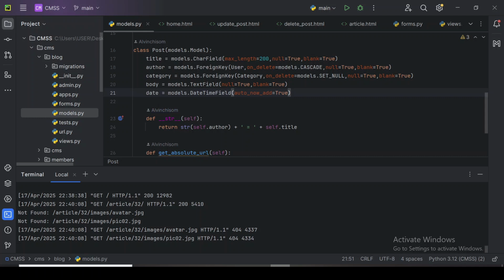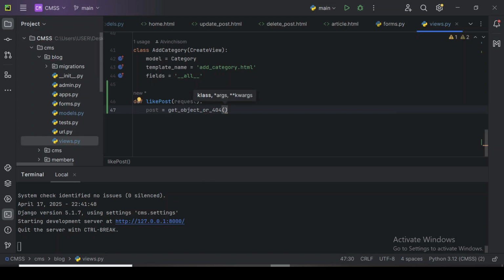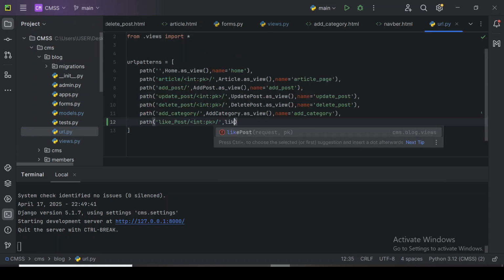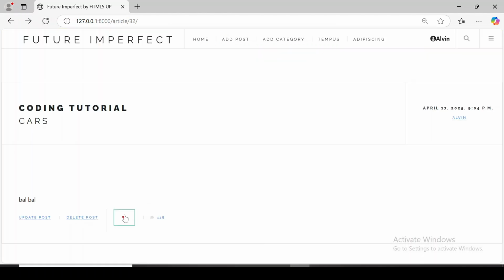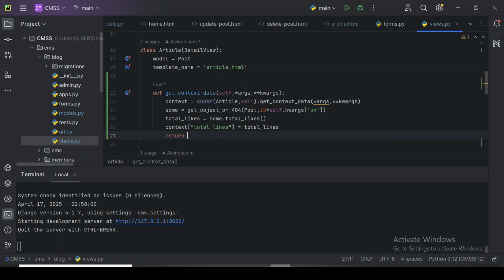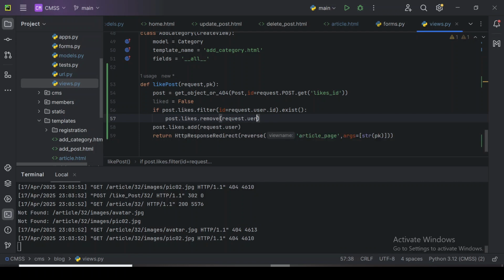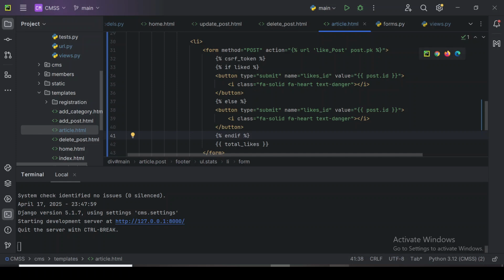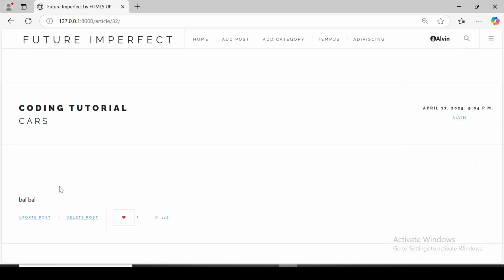Django Blog CMS How to Implement Post Likes and User Interaction